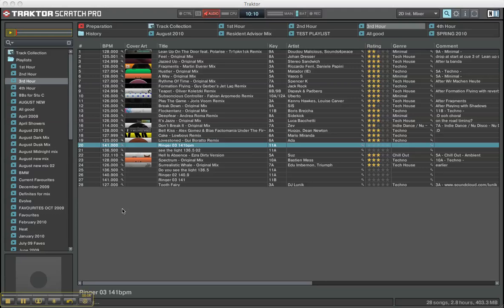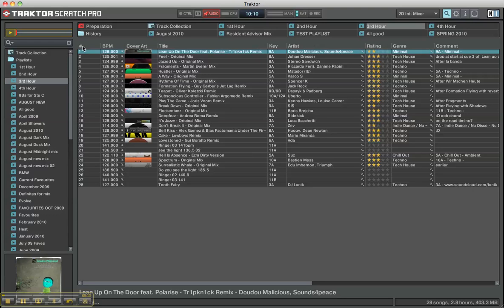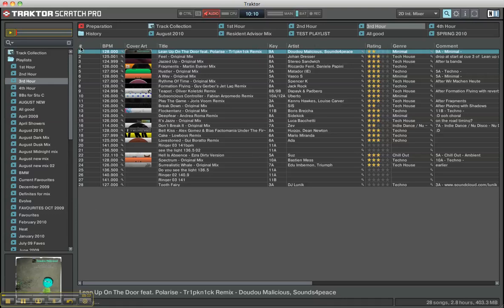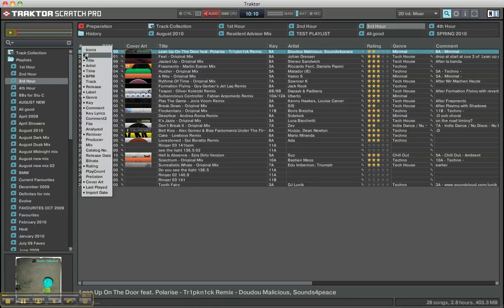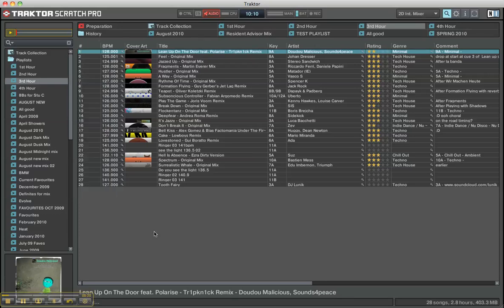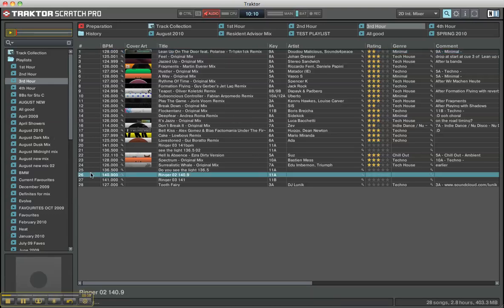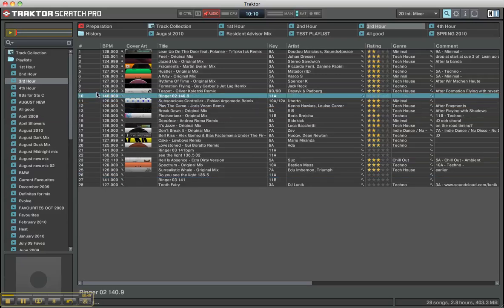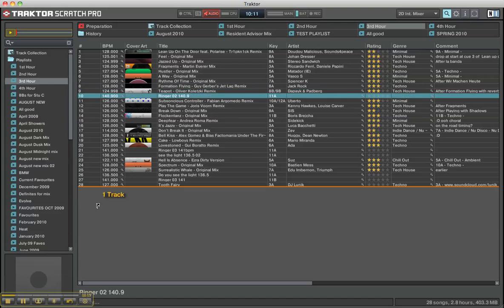How to organise tracks in traktor playlist.mp4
Wiki Video on organising your tracks in traktor playlist, by DJ Lunik

This video was made for Fred